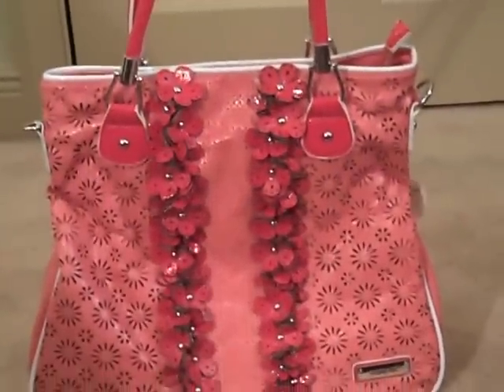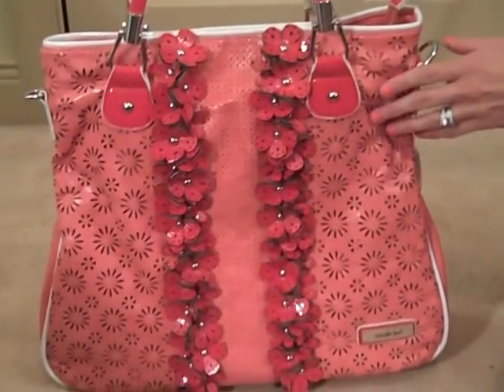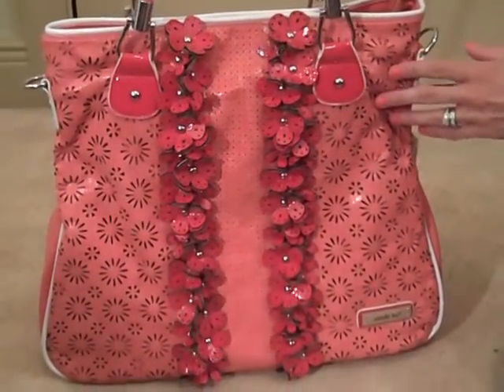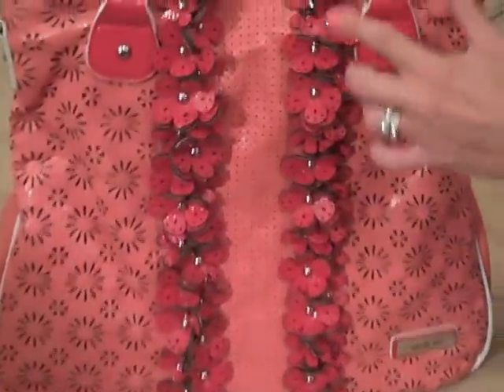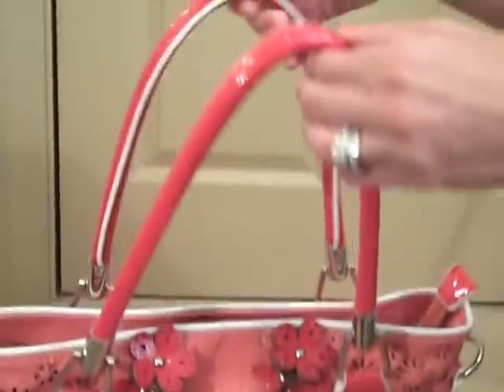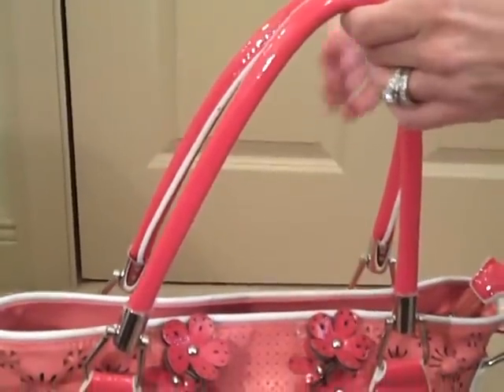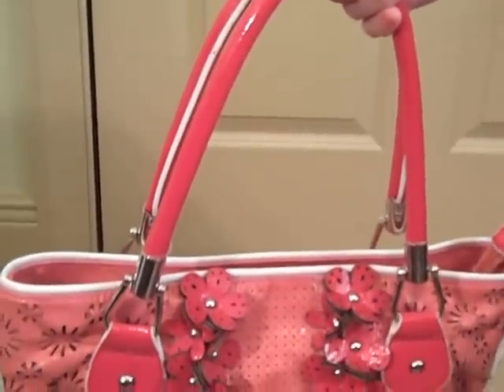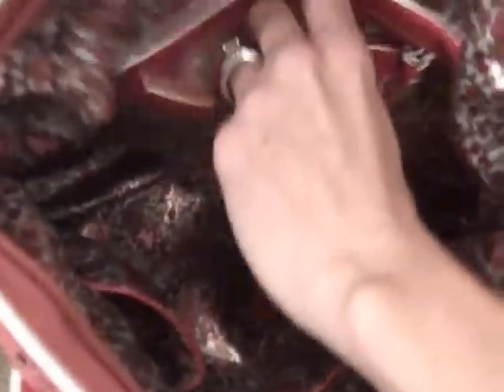ChiChi Collections: "Sweet Papaya Flower Purse"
- "Sweet Papaya Flower Purse". This flower purse features punched leatherette and laser cut flowers. It has gathered flower trim down the center. It provides a double top handle, detachable straps for shoulder wear, wall pocket and a cell phone pocket. The fabric on this flower purse is leatherette and the color is a sweet papaya. This flower purse is perfect for a lunch date and an afternoon of shopping!